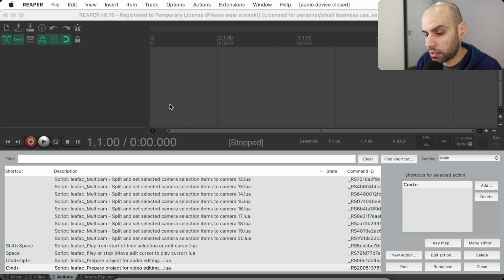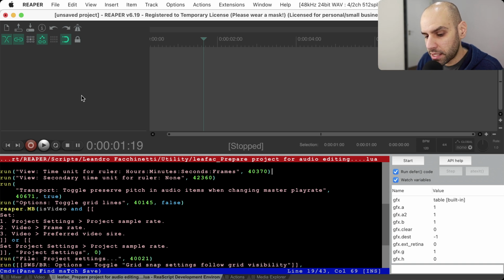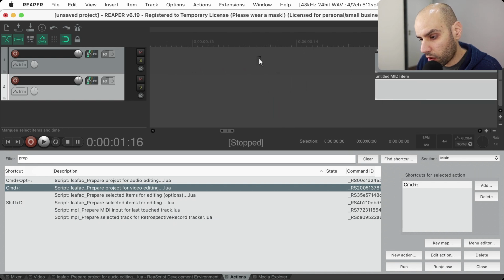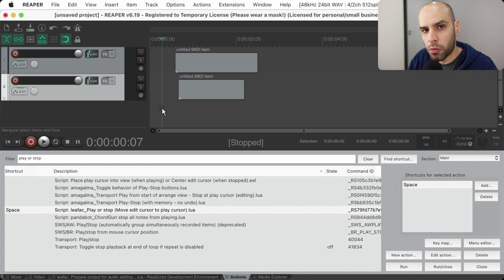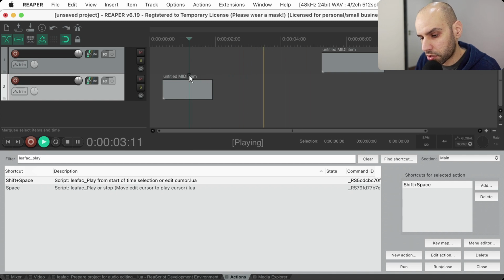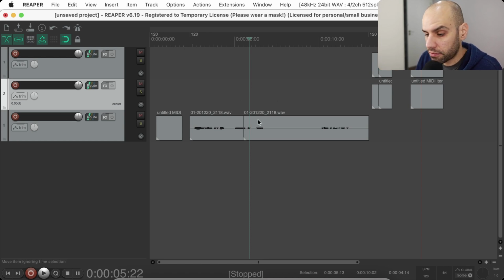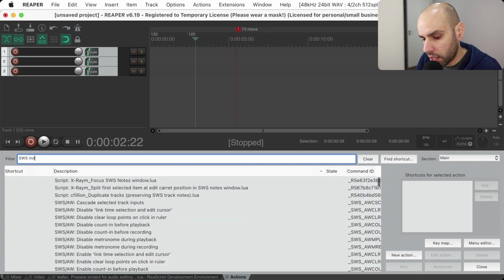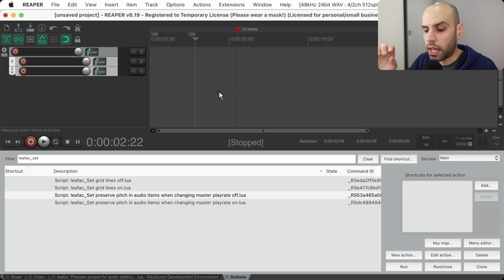11 New Simple Quality-of-Life Actions for Editing in REAPER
UPDATE: As it turns out there is a way for a script to change the settings to “Prepare project for editing” (Project Settings and Grid/Snap Settings), so I updated the script to only ask you the things that are specific to your project (sample rate, frame rate, and video dimensions). Thank you BayanTheOne for the tip!

Prepare project for editing:
  Scripts:
leafac_Prepare project for audio editing. lua
leafac_Prepare project for video editing. lua

A sane play/stop behavior:
  Scripts:
    leafac_Play or stop (Move edit cursor to play cursor).lua
    leafac_Play from start of time selection or edit cursor.lua

Ripple delete:
  leafac_Ripple delete.lua

Group/ungroup tracks in folders:
  Scripts:
    leafac_Group tracks into a folder.lua
    leafac_Ungroup tracks from within folders.lua
  It’s different from:
    Script: Lokasenna_Create folder to contain selected tracks.lua: Doesn’t prompt for name
    Don’t create/remove the parent track:
      SWS: Make folder from selected tracks
      Xenakios/SWS: Dismantle selected folder
      SWS: Indent selected track(s) / SWS: Unindent selected track(s)

Auxiliary actions:
  leafac_Set grid lines off.lua
  leafac_Set grid lines on.lua
  leafac_Set preserve pitch in audio items when changing master playrate off.lua
  leafac_Set preserve pitch in audio items when changing master playrate on.lua

00:00 - Introduction
00:55 - Prepare project for editing
11:02 - A sane play/stop behavior
16:22 - Ripple delete
20:30 - Group/ungroup tracks in folders
25:04 - Auxiliary actions: Set grid lines on/off & Set preserve pitch in audio items when changing master playrate on/off
26:40 - Installation
27:41 - Conclusion